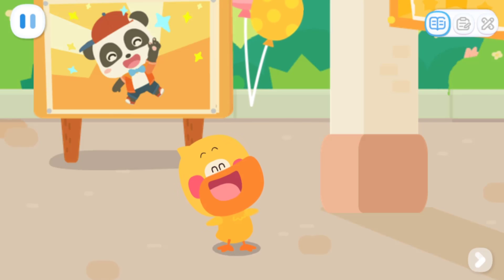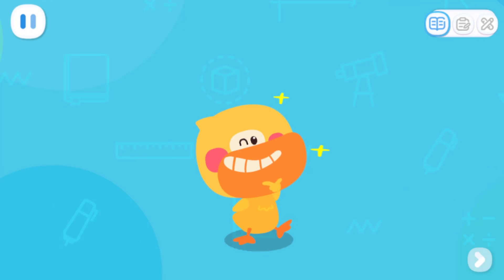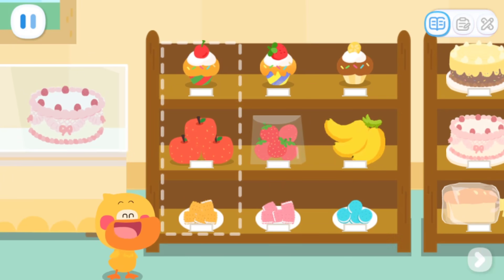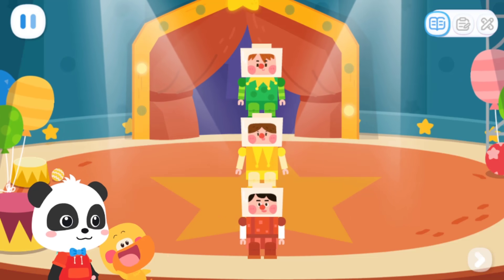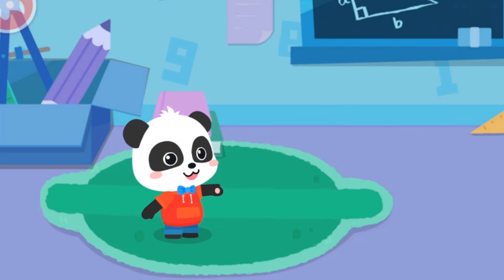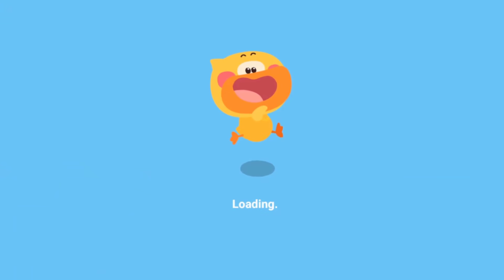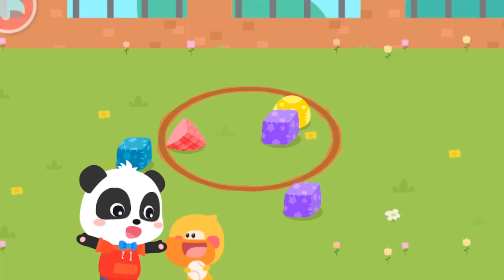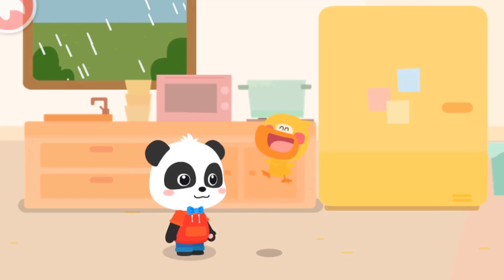Kiki and Quacky's Adventures #27 - Join Kiki to Learn Up & Down and Inside & Outside - Babybus Game